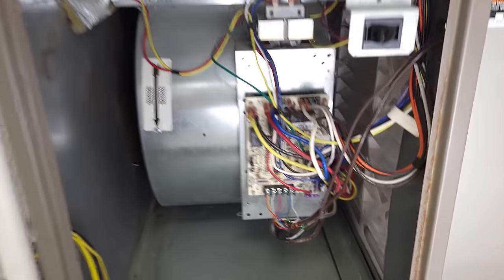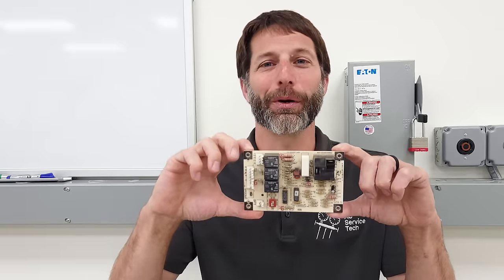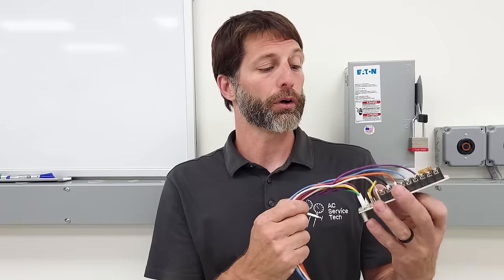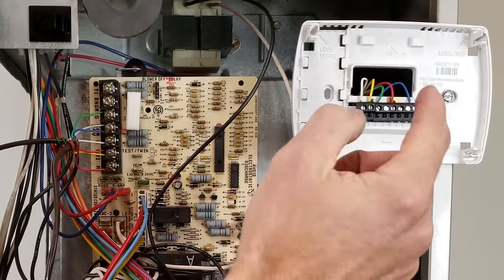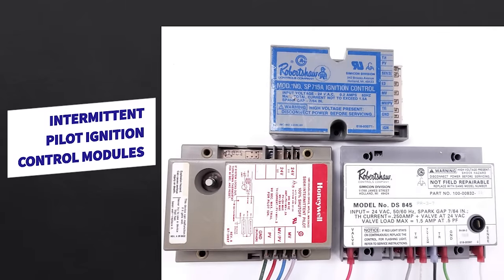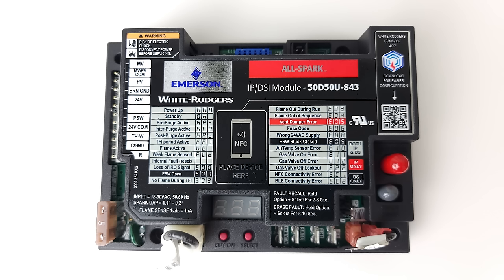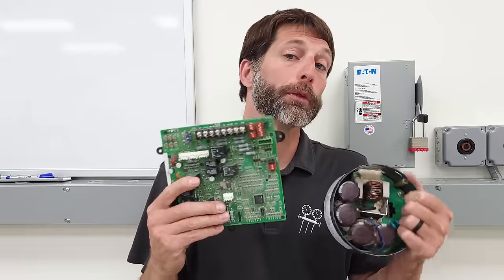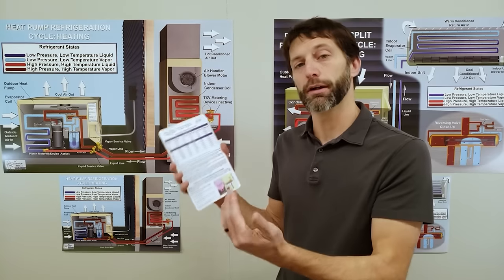Troubleshooting all HVAC CIRCUIT BOARDS! Methodology and Procedures Used in the Field!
In this HVACR Training Video, I show my Methodology for Diagnosing Problems with any Type of HVAC Control Board! I give Tips, the Approach, a Sequence for Testing, Multimeter Test Locations, and What to Look Out for When Troubleshooting Intermittent Issues! Supervision is needed by a licensed HVACR Tech while performing tasks as Experience and Apprenticeship garners Wisdom and Safety.